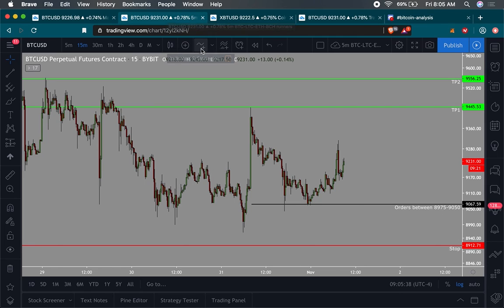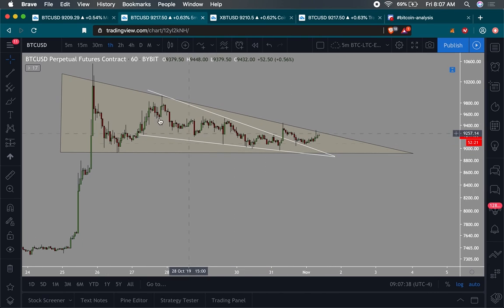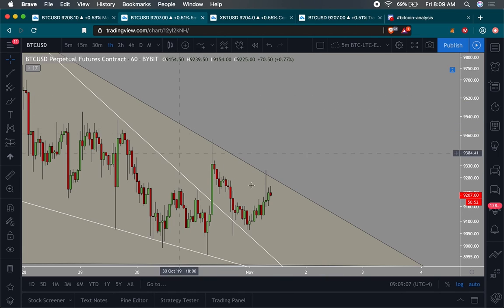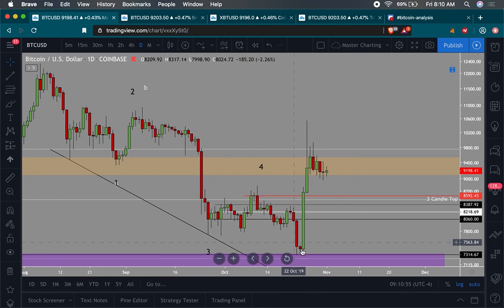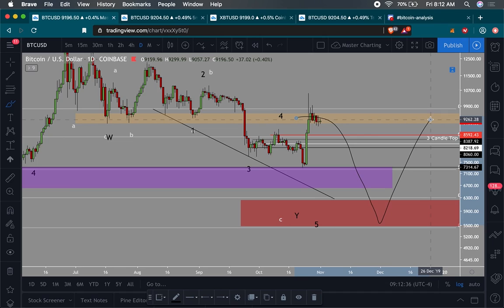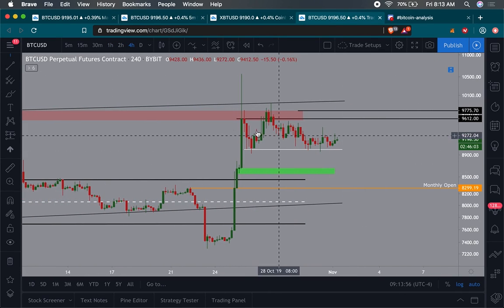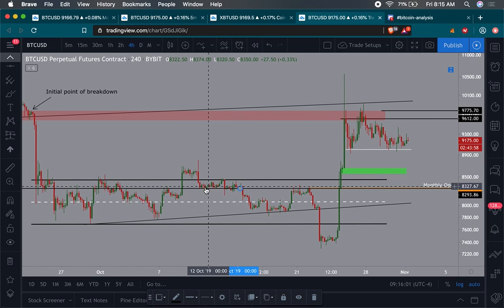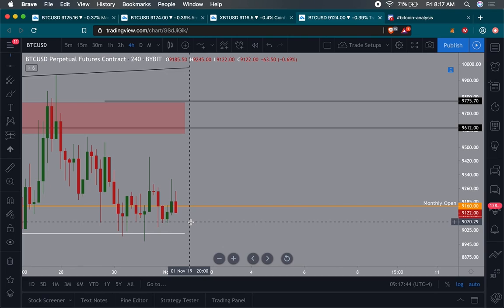Bitcoin bulls unable to reclaim 9700 | Are you prepared for a volatile November?